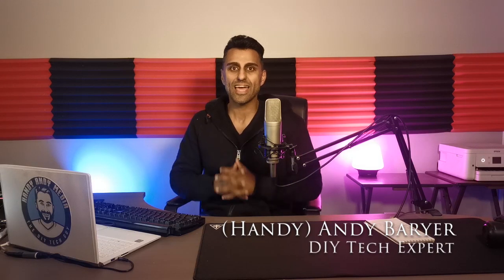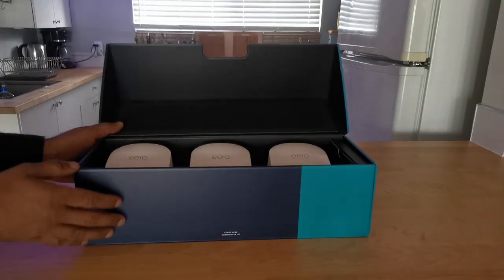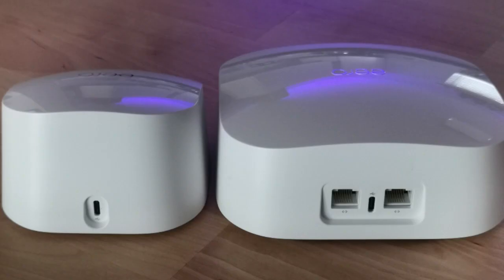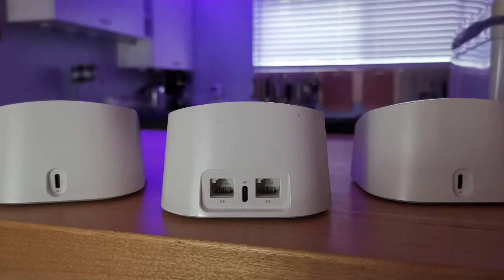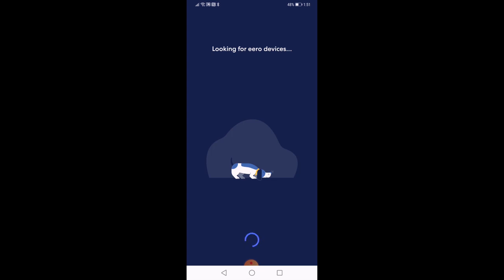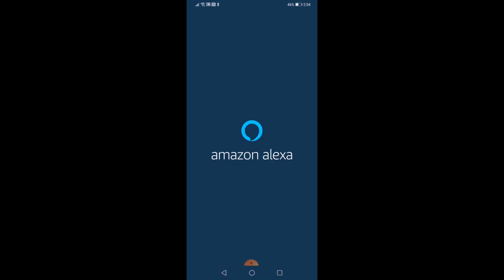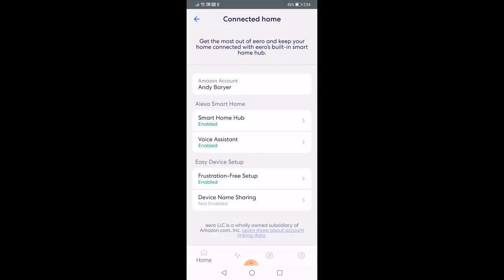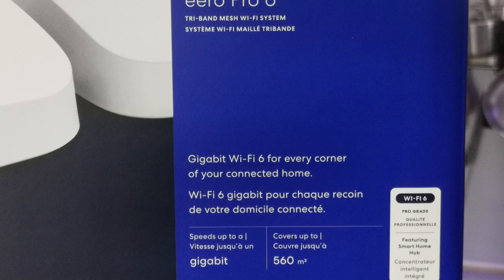eero 6 and eero Pro 6 Review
For homes with Alexa-enabled devices, eero 6 and eero Pro 6 offer Wi-Fi 6 connectivity and a user-friendly app to manage networks and smart home devices.